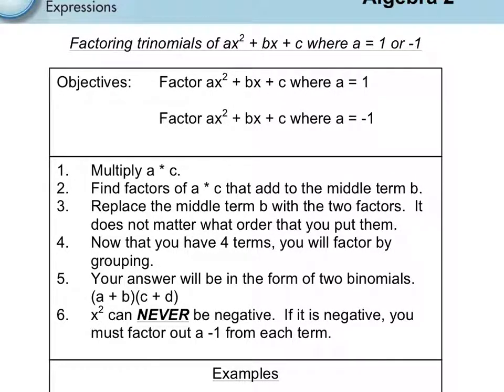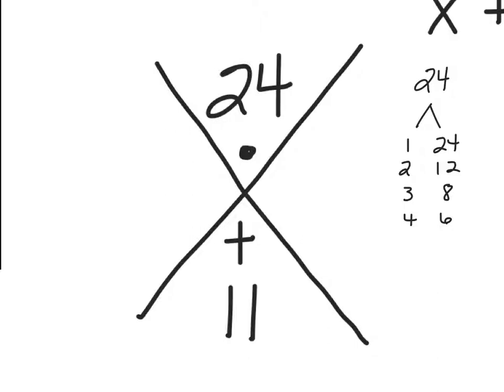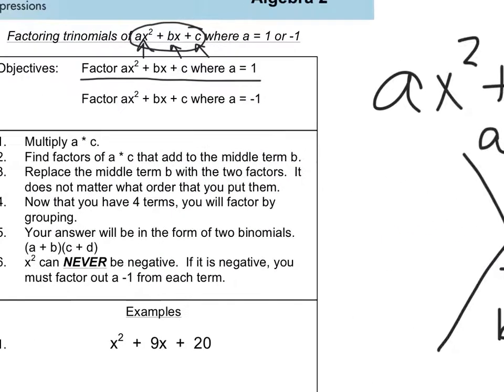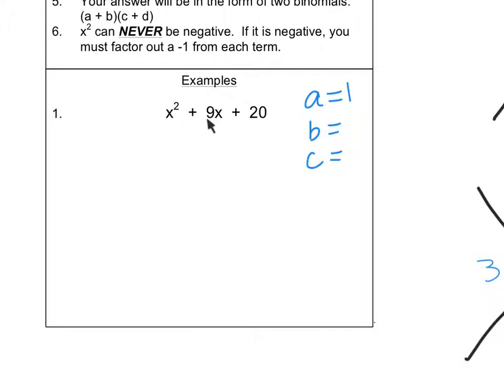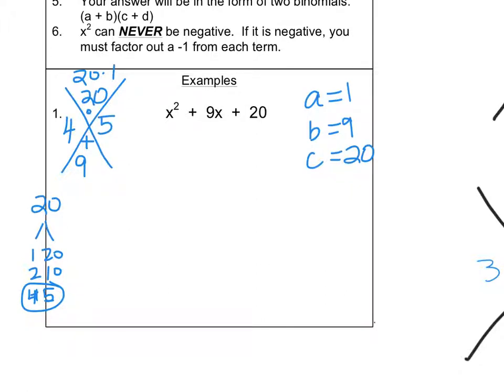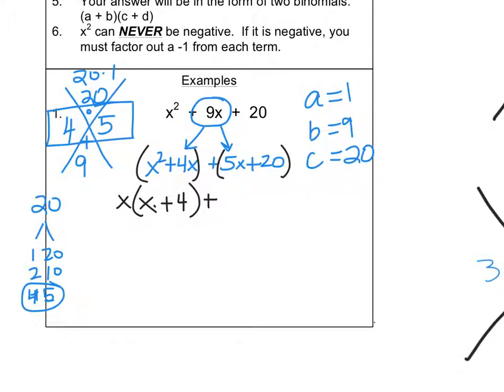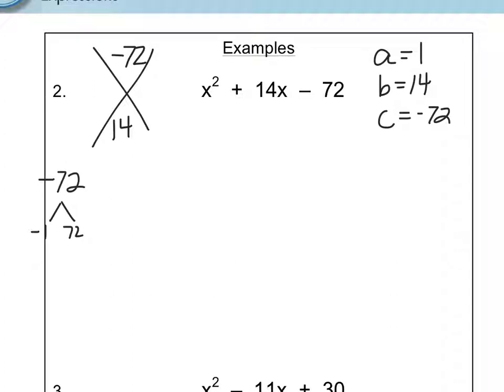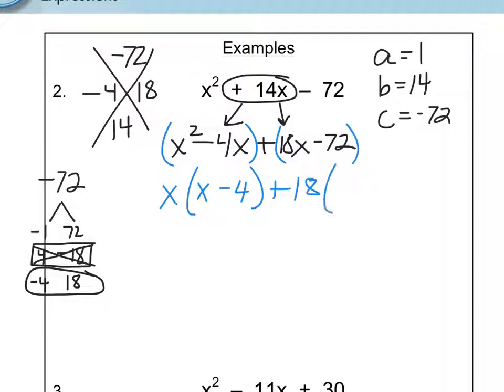4.4 Simple Trinomials